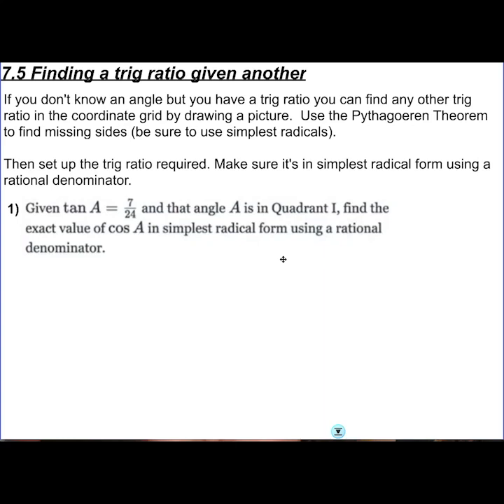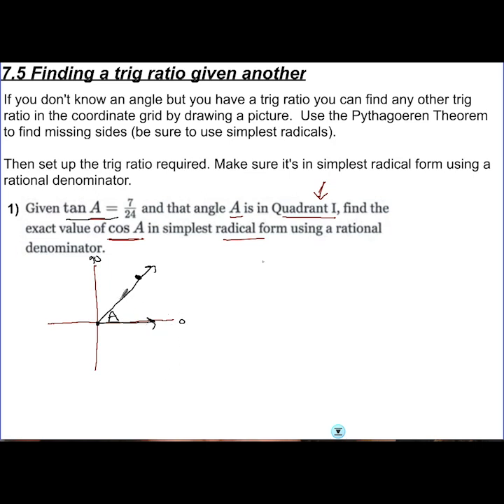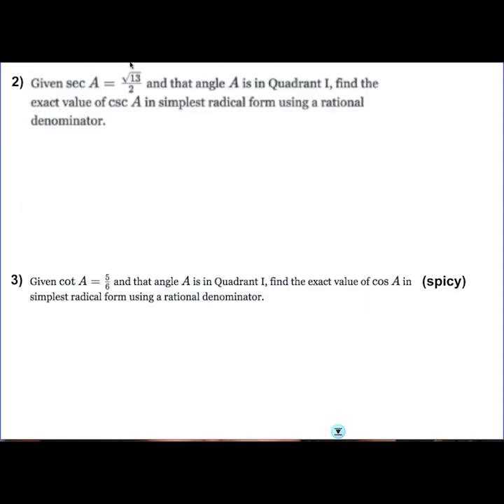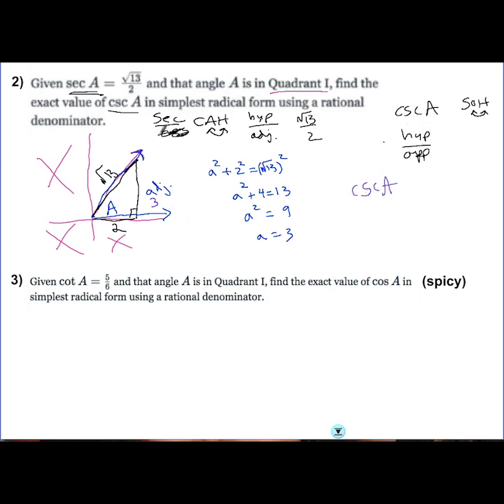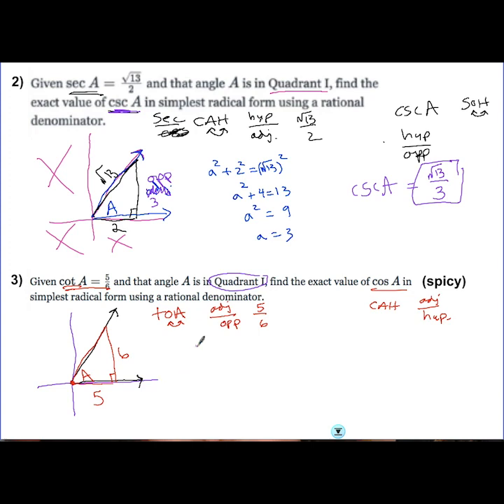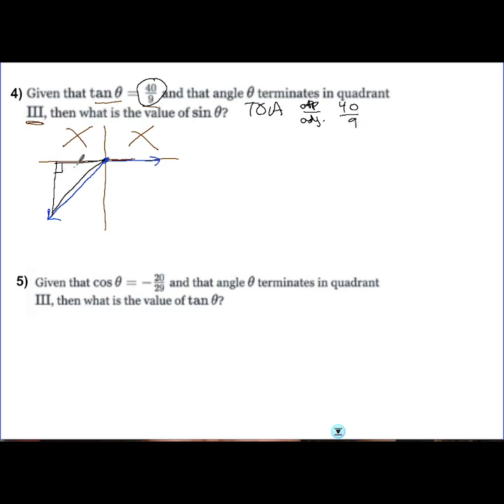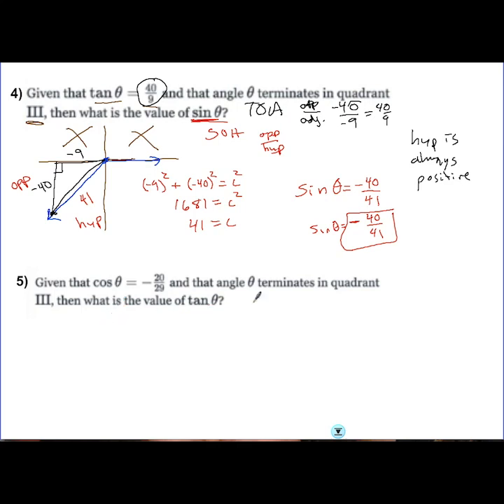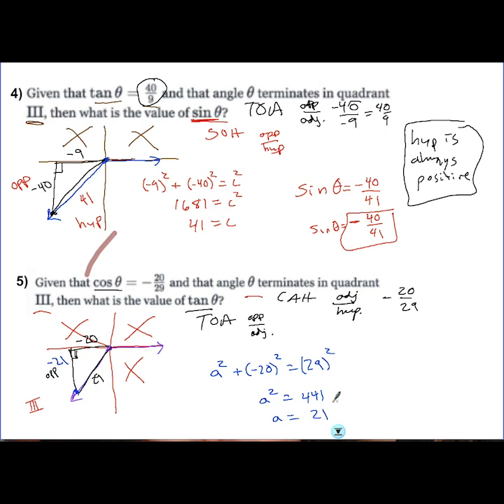7.5 Finding a trig ratio given another